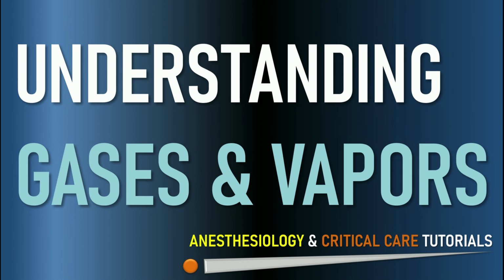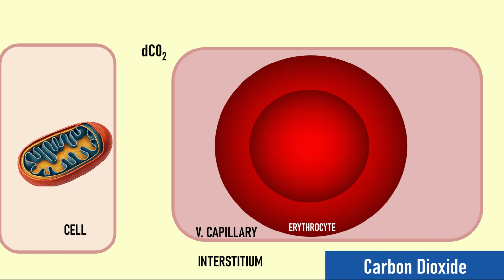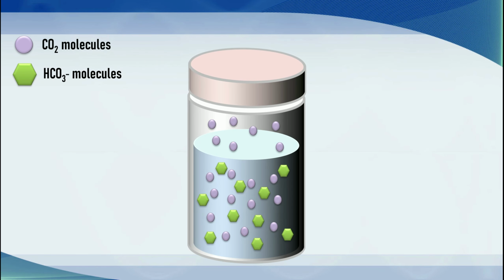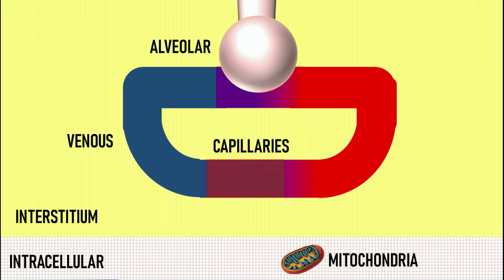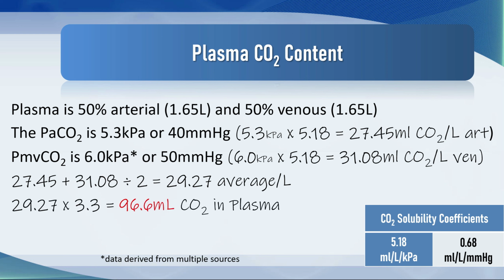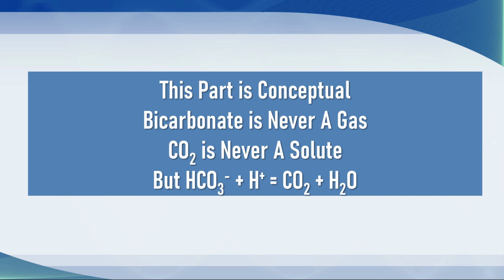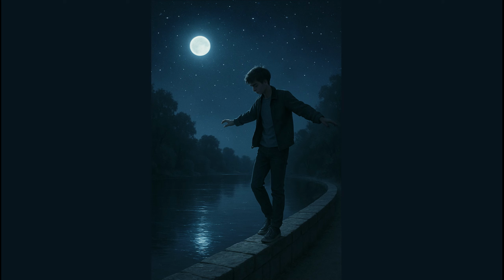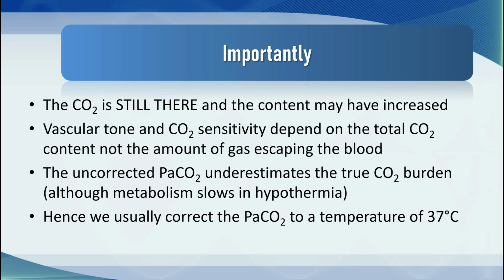Solubility of CO2 (and bicarbonate)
This is the second tutorial on gas solubility. In it we are looking at CO2 solubility in extracellular fluid.
Description
0:00 Introduction
01:43 Distribution of fluid in the extracellular space (plasma vs interstitium)
03:51 CO2 metabolism and the generation of bicarbonate
05:40 Practical application of Henry's law (with respect to CO2)
10:30 PCO2 gradients in the body
12:49 CO2 content in extracellular fluid (how to calculate it)
20:40 CO2 and Hypothermia
24:37 Review